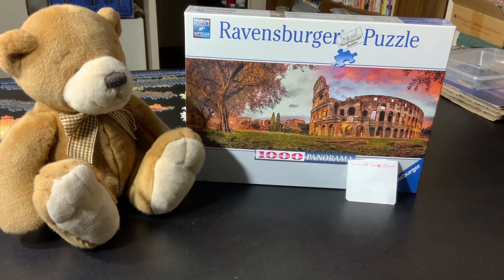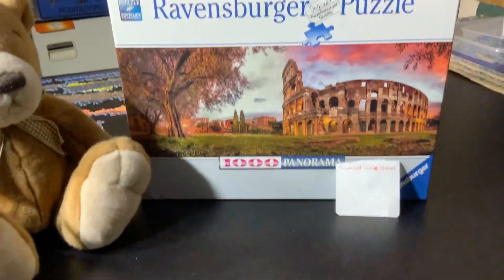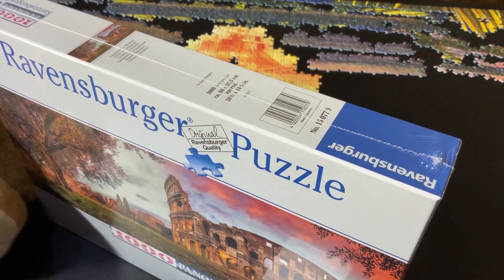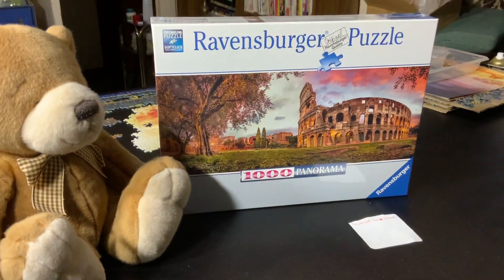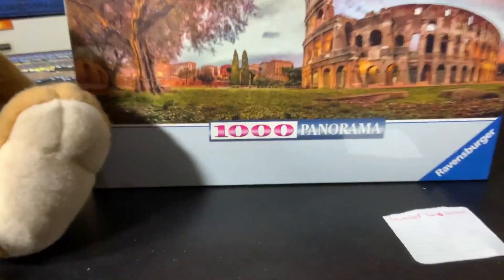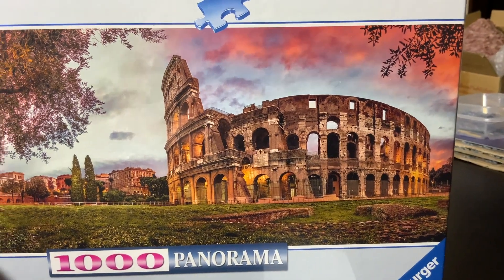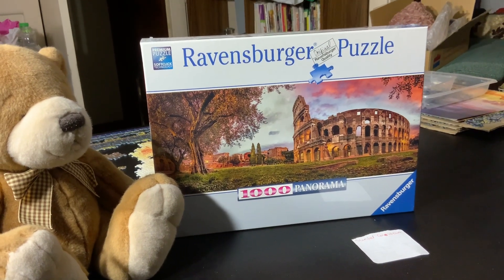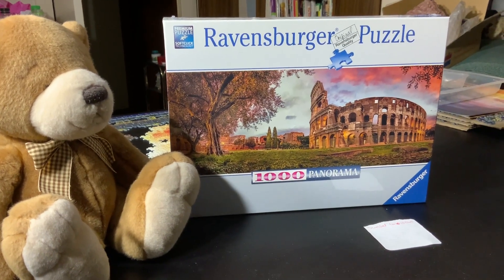Ravensburger Sunset Colosseum Puzzle Intro!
Hey everyone,
Welcome to my l intro video for Brisbane Puzzle Shop for Ravensburgers 1000 piece puzzle Sunset Colosseum.

Have a great day/evening